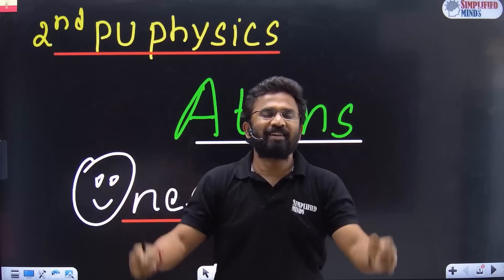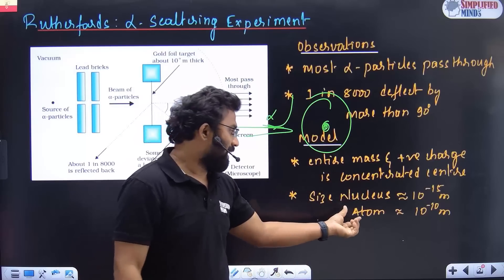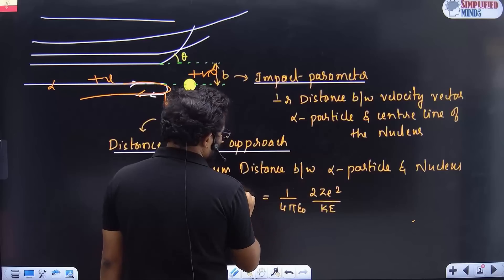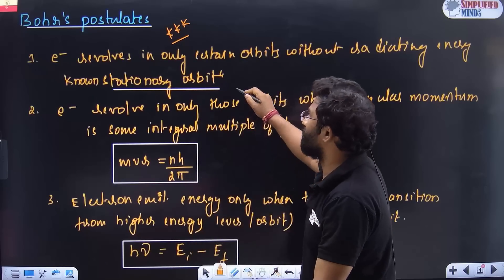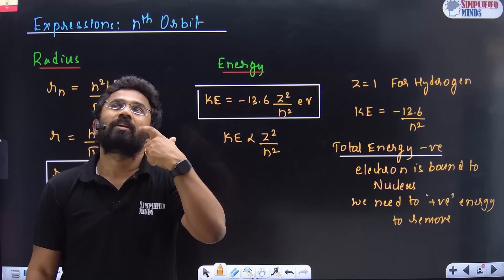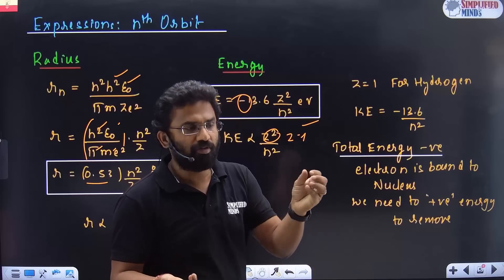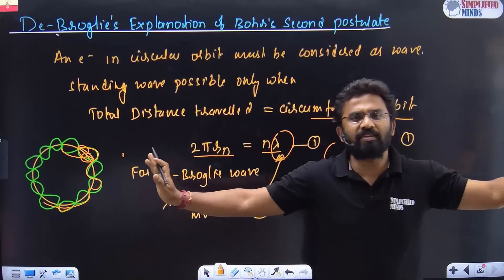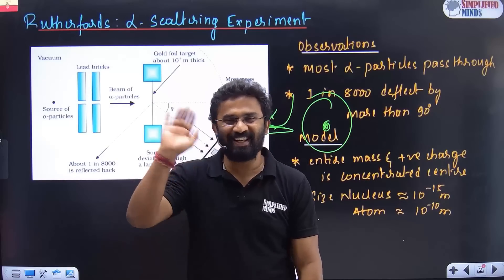Atoms in Oneshot | All Important Topics Covered | 2nd PU Physics Exam 2025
Join KCET 2025 Crash Course !!
Get personalized guidance from RP Sir
2nd PUC Physics Important Numerical -2025
2ndPUC Physics Exam 2025 - Oneshot
8. EM Waves